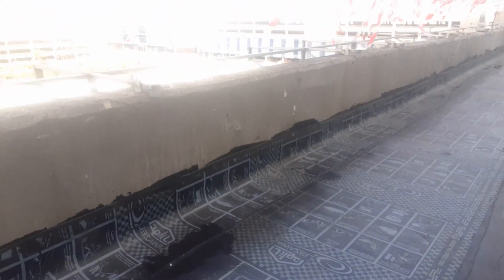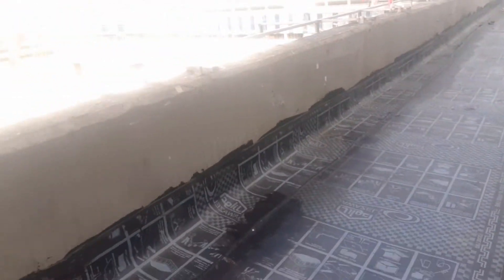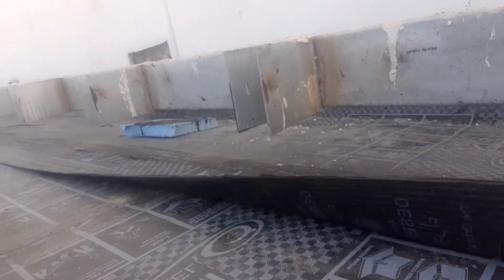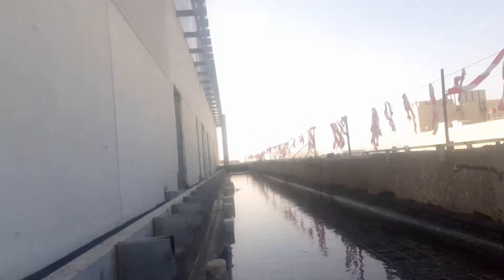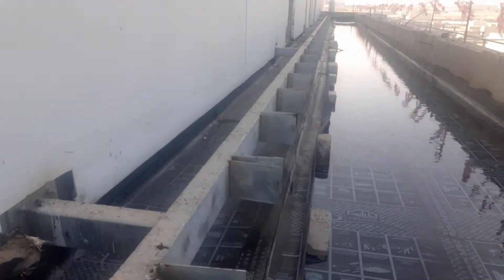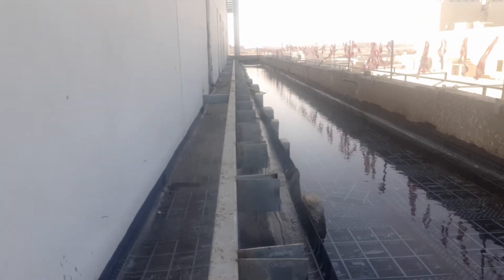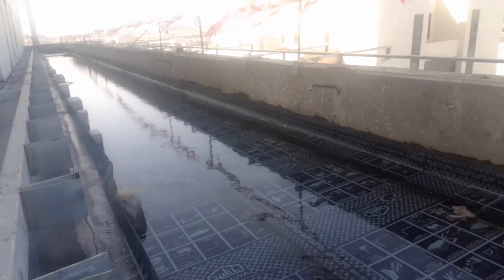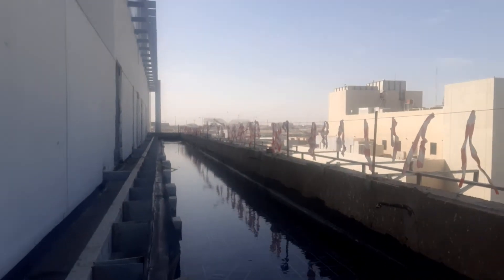waterproofing & waterproofing test kuwait! what is waterproofing test | roof | فحص السقف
waterproofing &waterproofing test.how can save roof  from water leakage .we make waterproofing and then make waterproofing test.